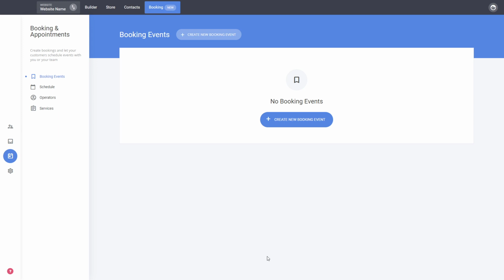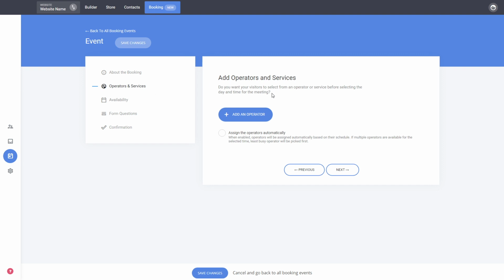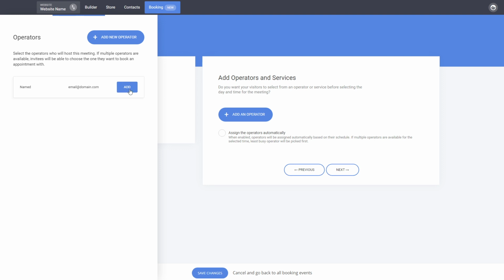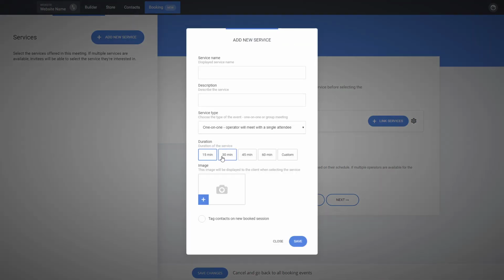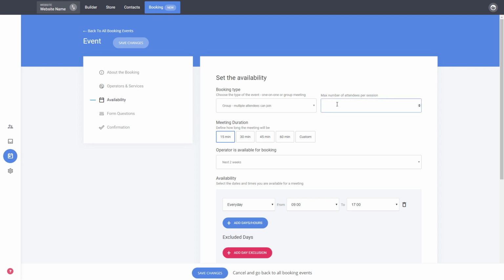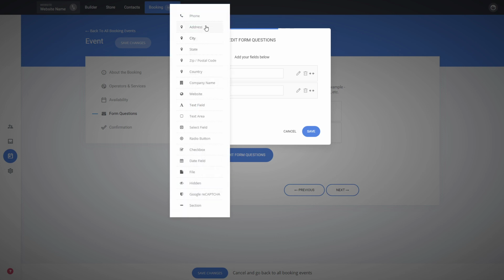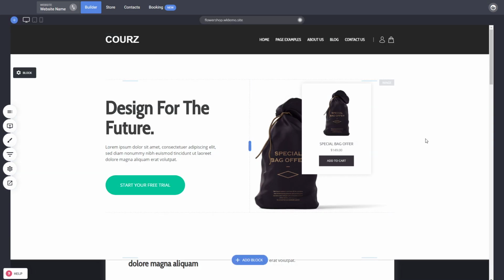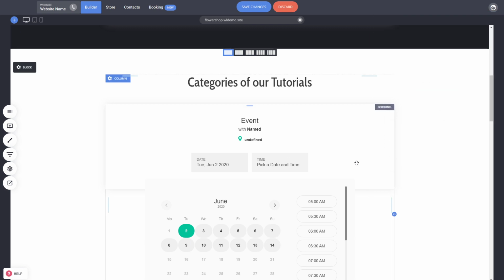Booking Overview - Creating Your First Event